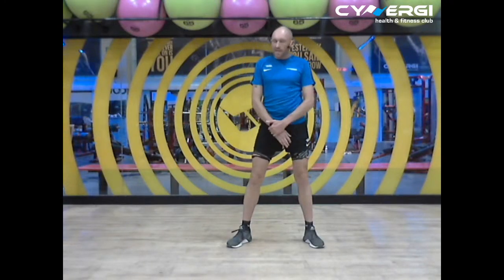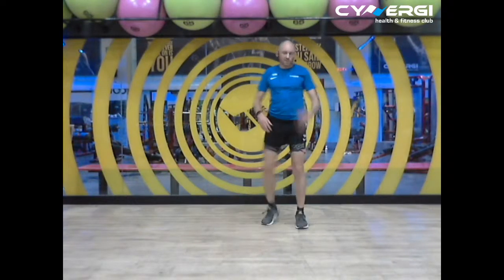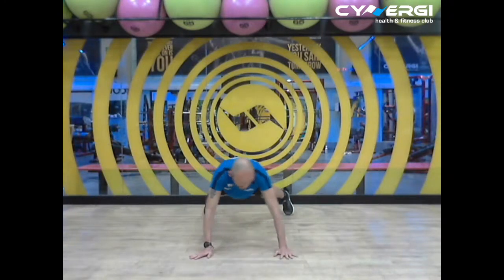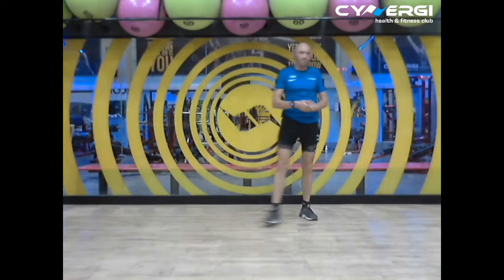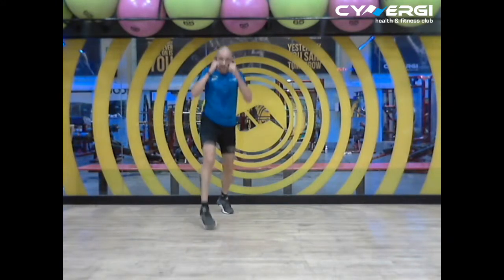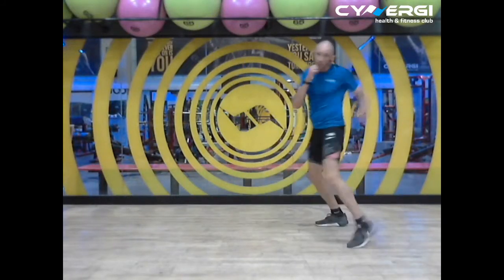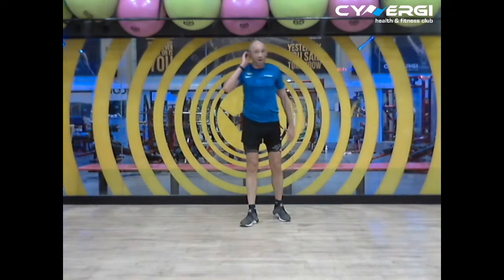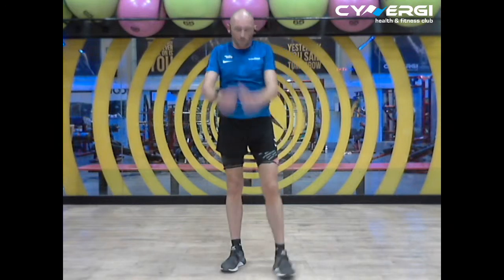BOXFIT with MIKE